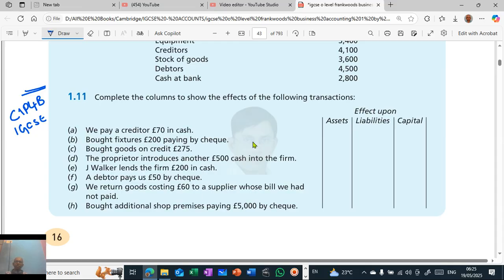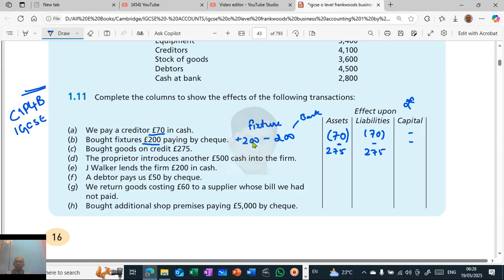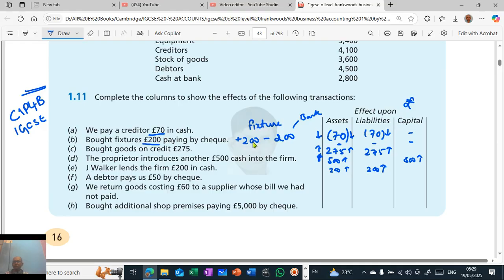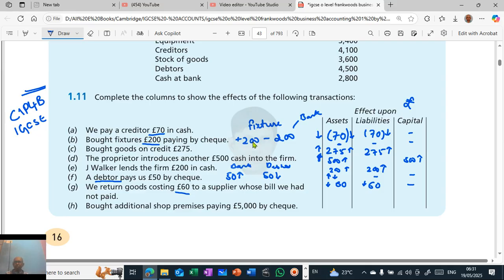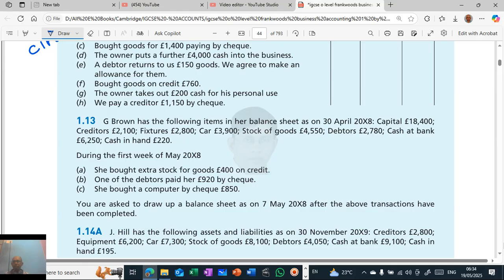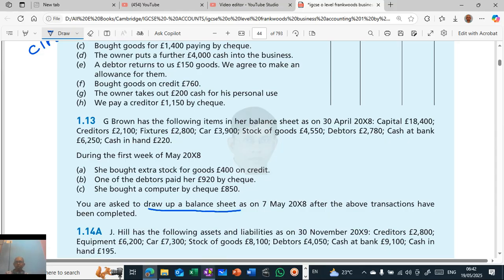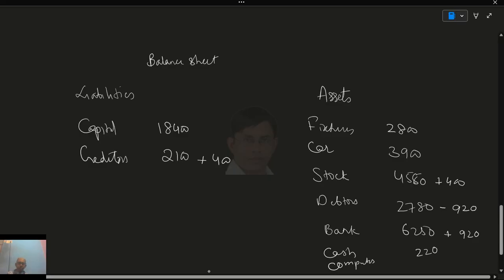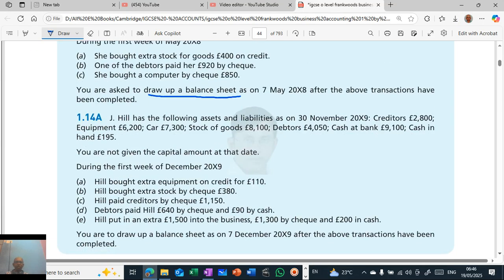C1P4B - Cambridge International Accounting - IGCSE